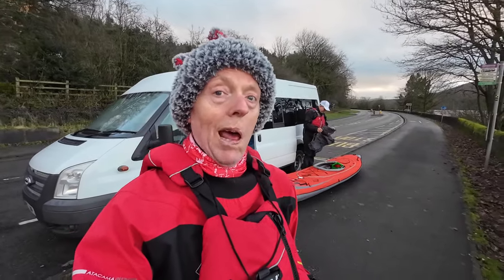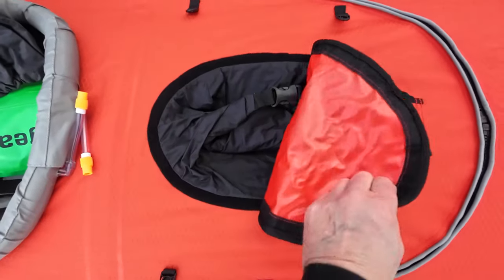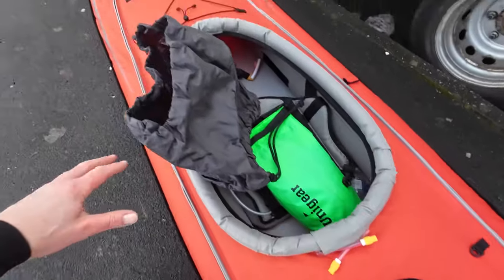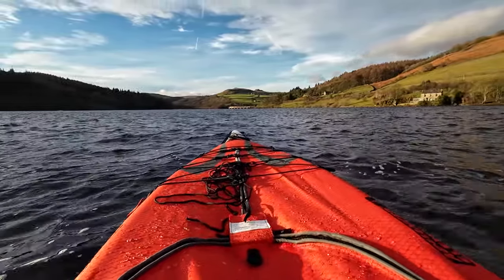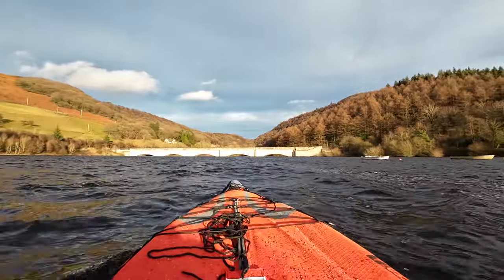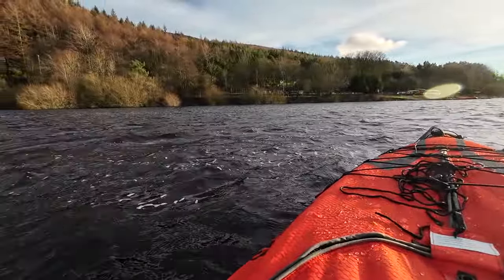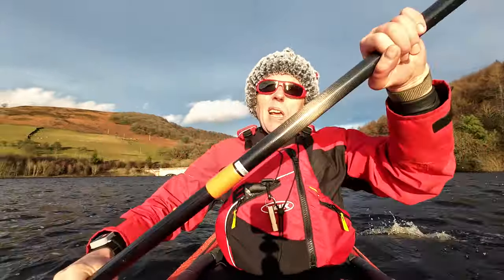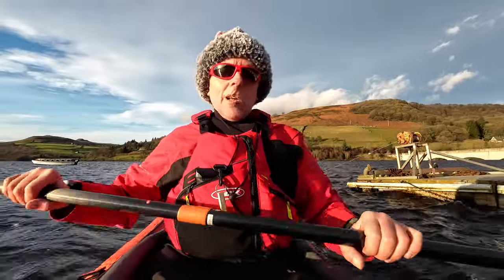Advanced Elements Advanced Frame Convertible Inflatable Kayak - Quick Review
Advanced Elements Advanced Frame Convertible Kayak - Quick Review -
The Machine got a new boat, the Advanced Convertible Tandem Inflatable Kayak. He let me check it over and take it out for a test review.

Tandem Version
Solo Version